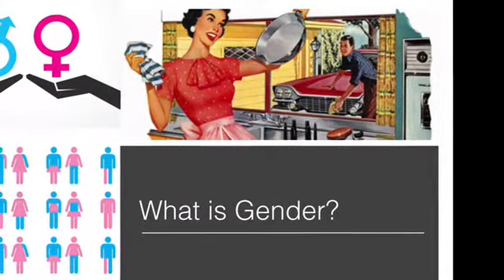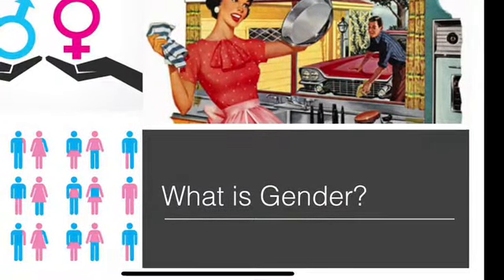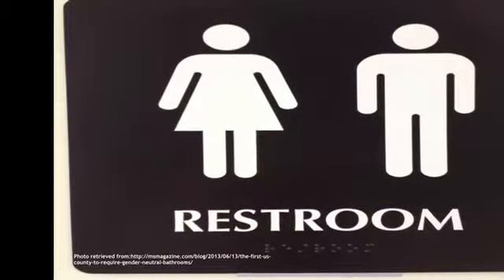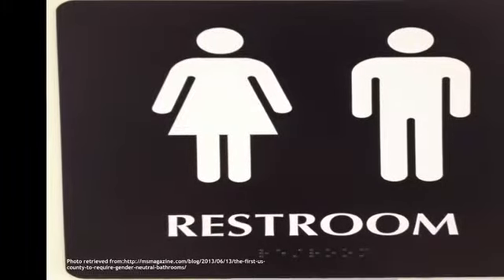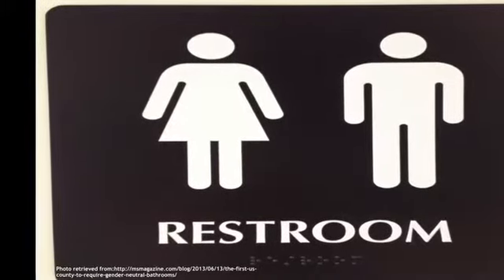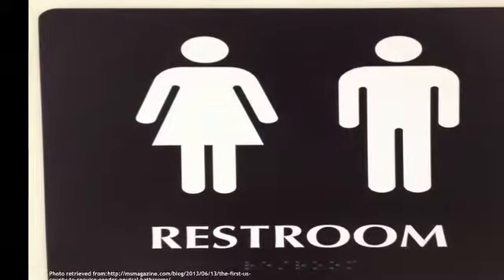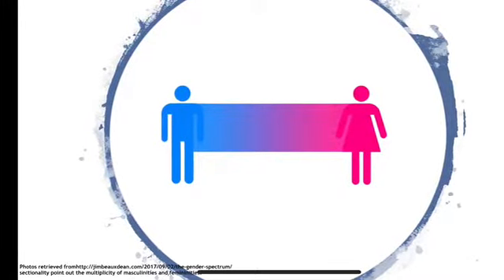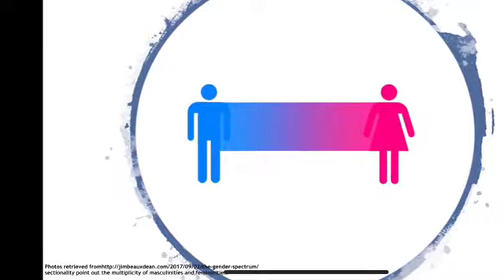The Portrayal of Gender Roles on Media